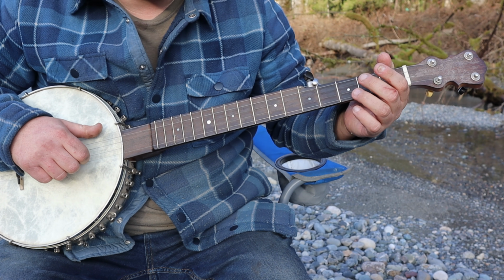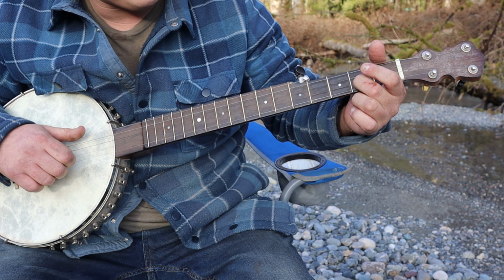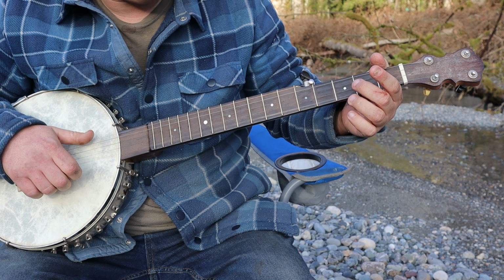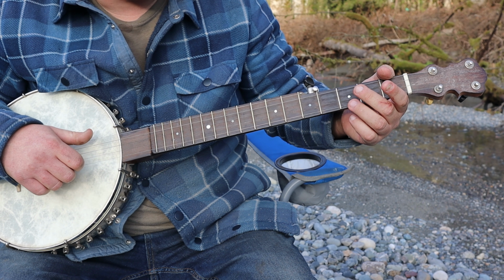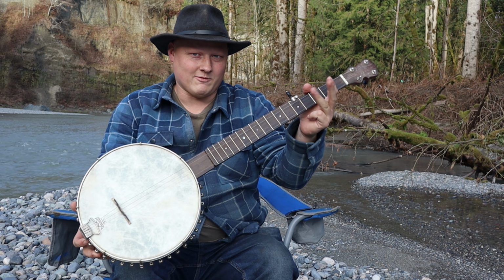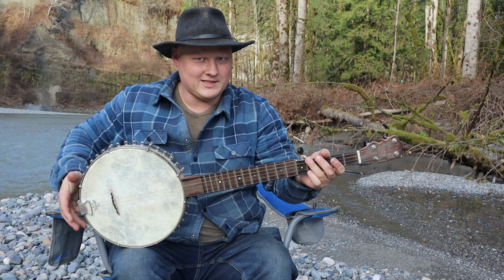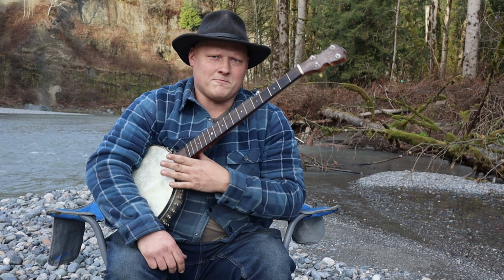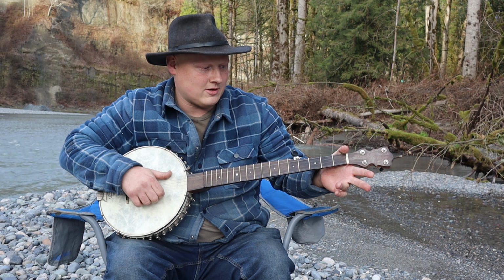"Keep My Skillet Good n Greasy" - (Uncle Dave Macon) - Banjo Lesson On The River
EDIT: The Tuner will only read (eAEACsharp)

if any of y’all having troubles, finding the tuning, my apologies, I should’ve listed what the tuner actually reads as well as what it really  is.

In this lesson we'll go over "Keep My Skillet Good N Greasy" by the great (Uncle Dave Macon). You can also learn how to do the monkey shines (Banjo Flips) in this lesson. This lesson goes out to @coopNbeau  for making the request.

Next lesson will be about "The Preacher And The Slave"